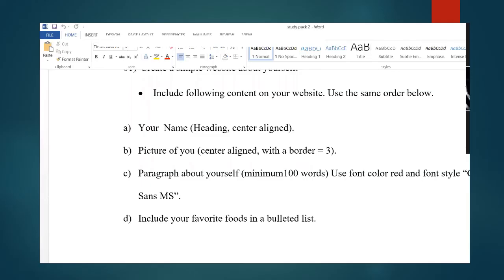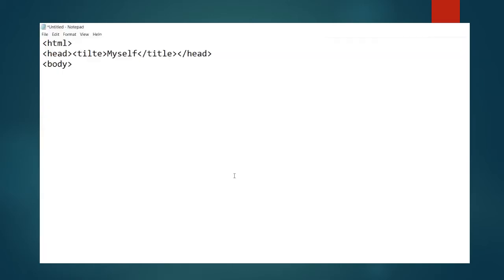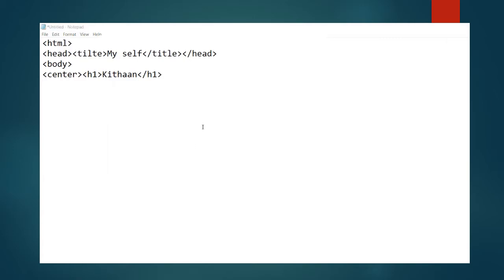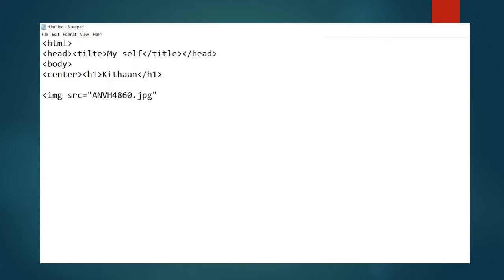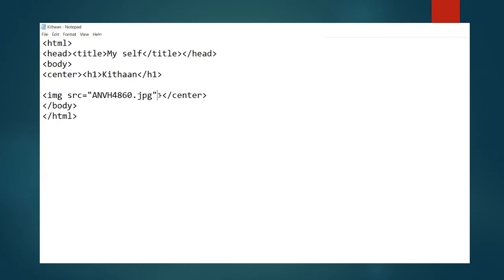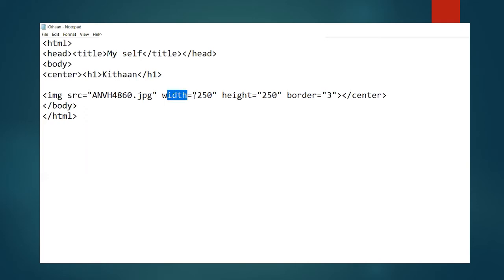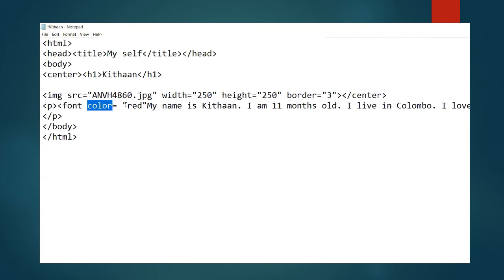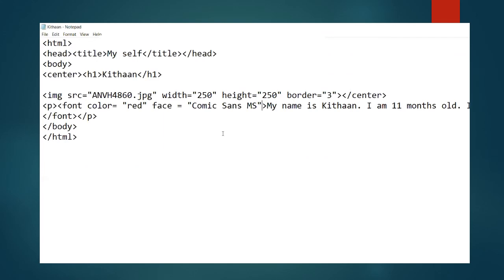HTML Part 1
Learn html tags and attributes easily with examples and live presentation. Explaining all contents.